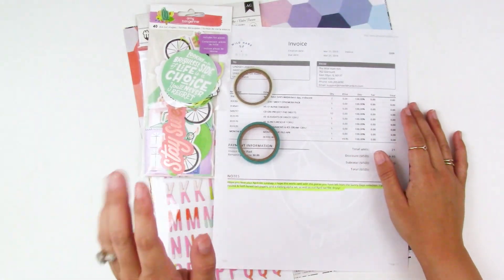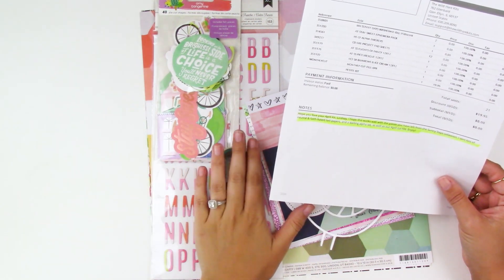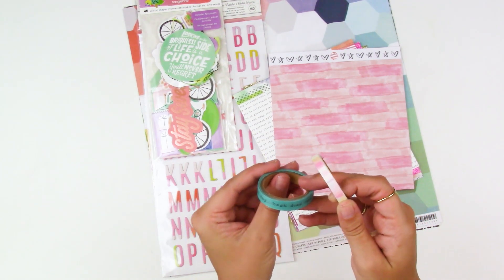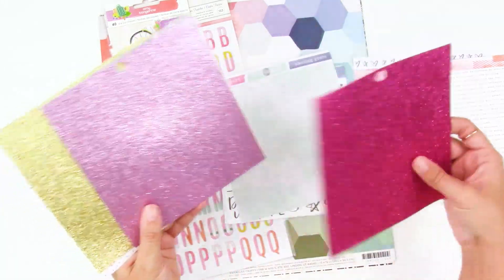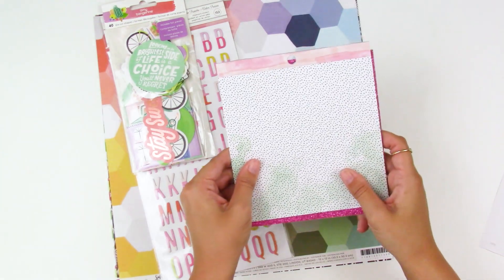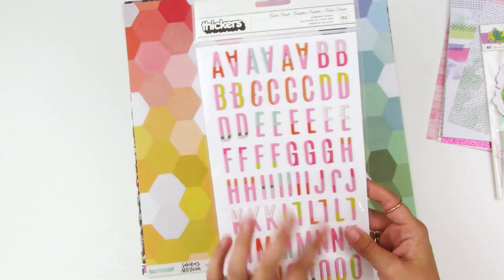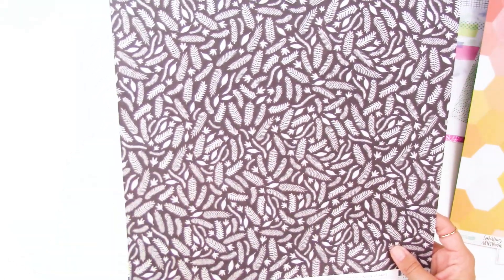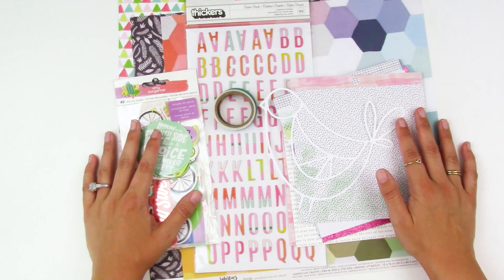The Wild Hare Kits | April 2019 Unboxing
Unboxing my Petite Kit from The Wild Hare Kits...featuring Amy Tangerine, Maggie Holmes, and Heidi Swapp.